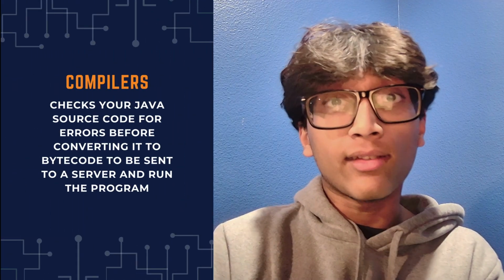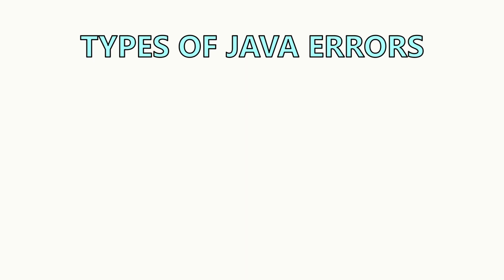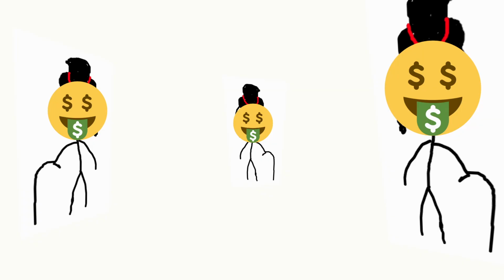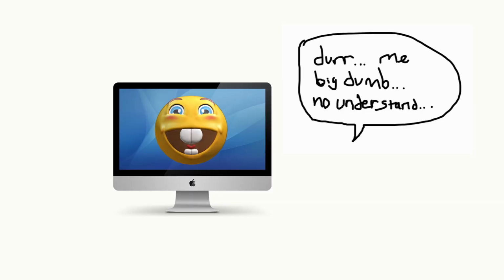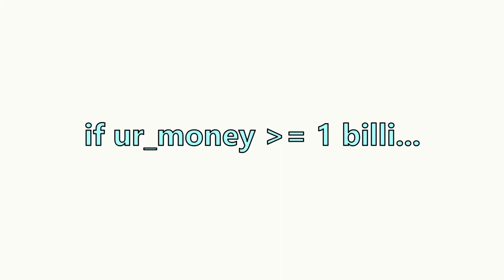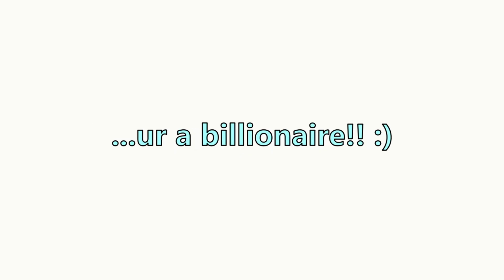Introduction to Algorithms, Programming, and Compilers! [APCSA Unit 1.1]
LearnAPCSA is a collaborative channel designed to help APCSA students achieve the best marks possible. Please show support for our content by liking and sharing our videos! Thank you.